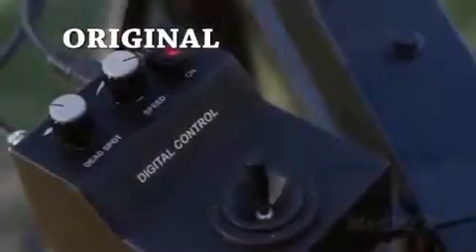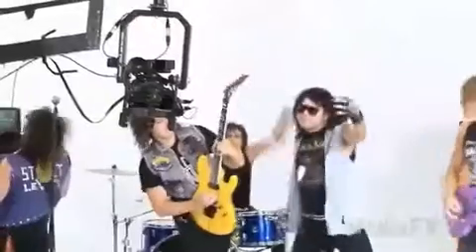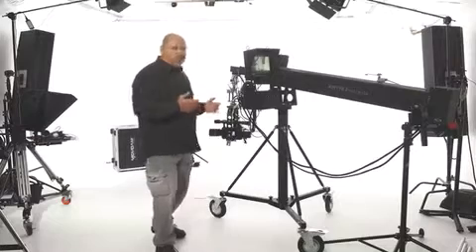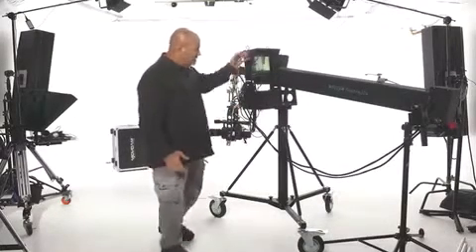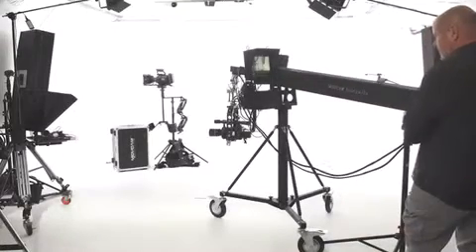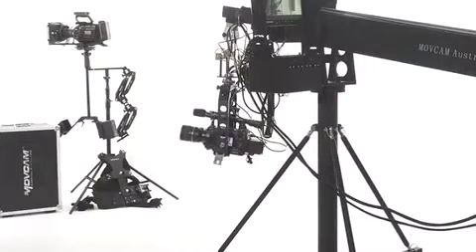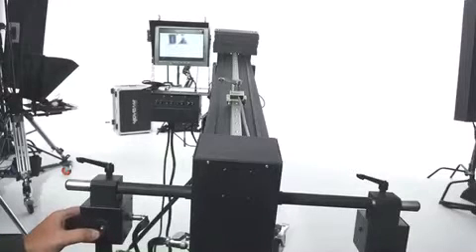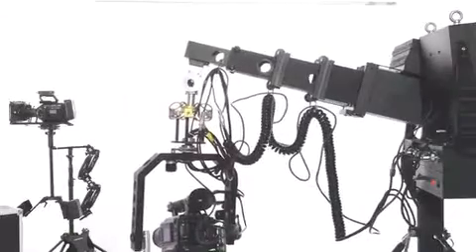Small telescopic camera crane footage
Small 5 meters telescopic camera crane footage shared by our customer